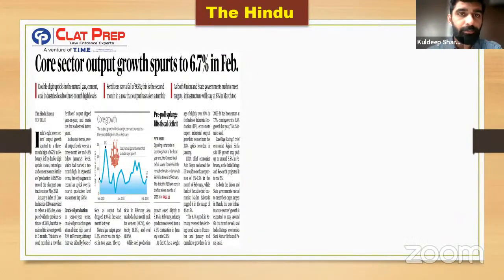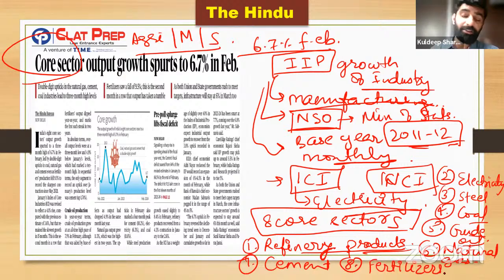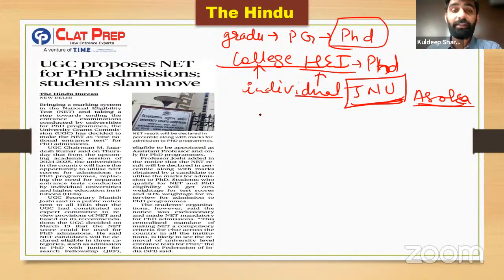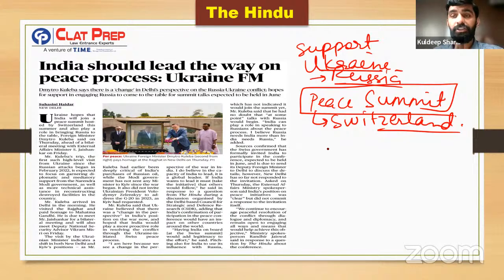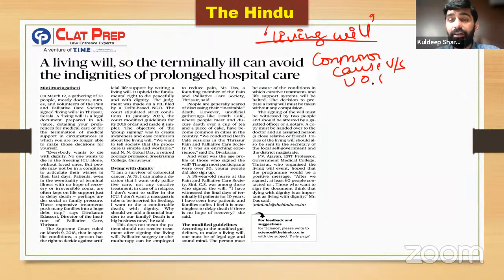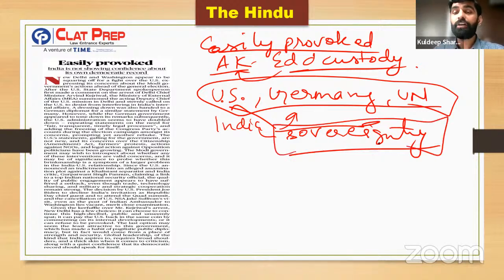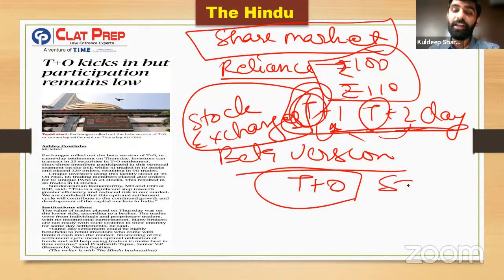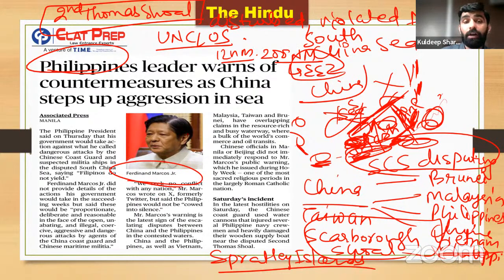The Hindu News Analysis for CLAT 2025 (29 March 2024 ) Current Affairs & GK | Clat Prep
The Hindu News Analysis & The Indian Express News Analysis (29 March 2024 ) - Your ultimate guide to current affairs and GK for CLAT 2025, entrance exams & other competitive exam aspirants! Stay ahead in CLAT 2025 with our comprehensive news analysis series. We provide in-depth insights, key takeaways, and the significance of each news item. Our videos cover national and international news, politics, economics, science, environment, and legal developments.

Welcome to the CLAT PREP's news room  where we will be studying  the latest and mostly debated  news stories from round the world. As you move forward in the video, you will be analyzing four major topics with our expert.

ClatPrep hai…. Toh mumkin hai…